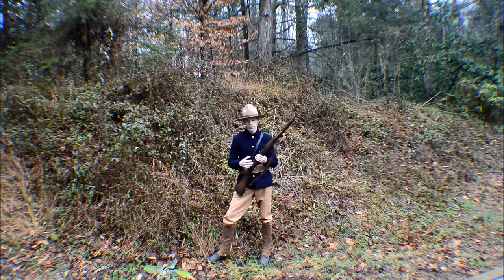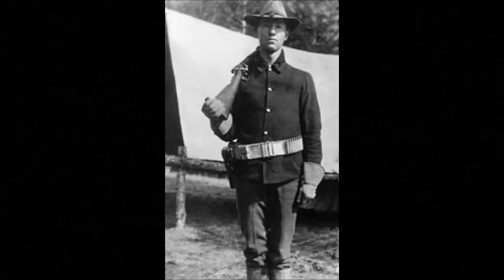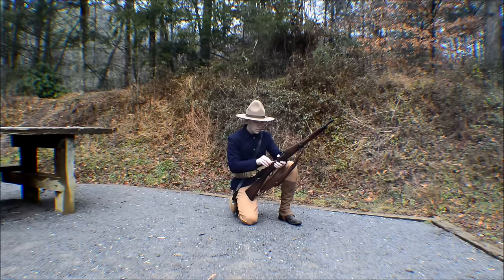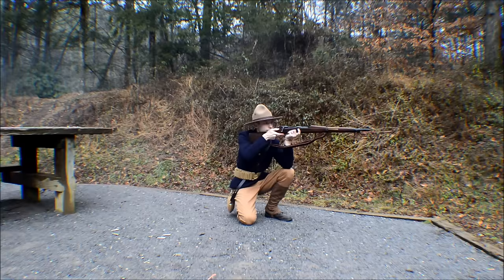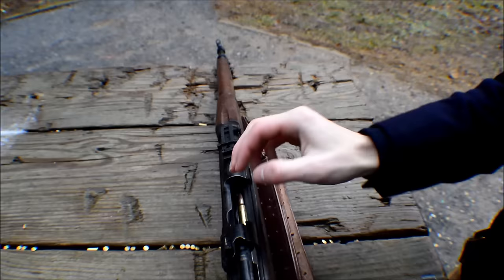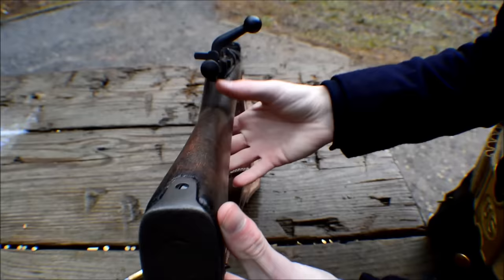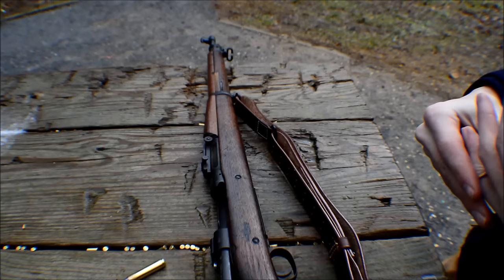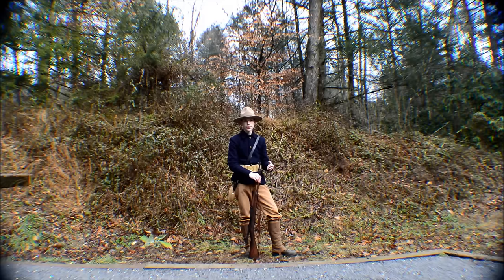The 1903 Springfield (REVIEW)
The 1903 Springfield first saw service in the Philippine's during the Philippine Insurrection.  I personally speculate that the US National Guard units and possibly a few units of the regular Army would have been wearing this uniform when it was first issued in the Philippines before they could be issued their new uniforms.